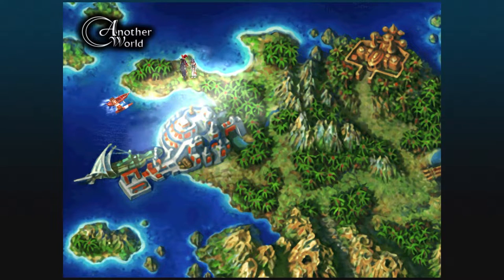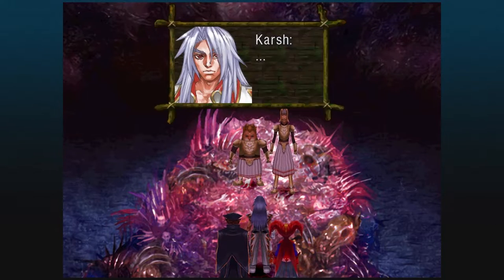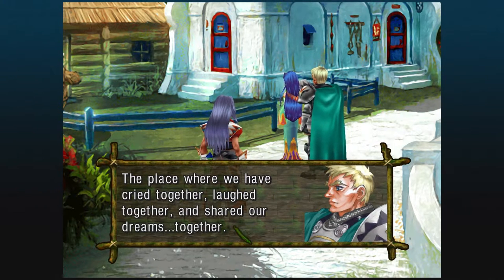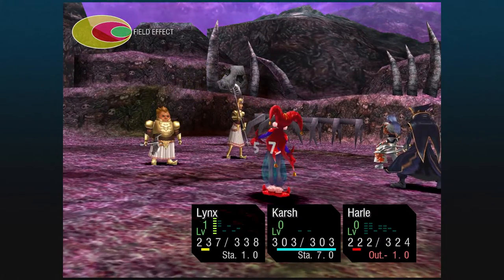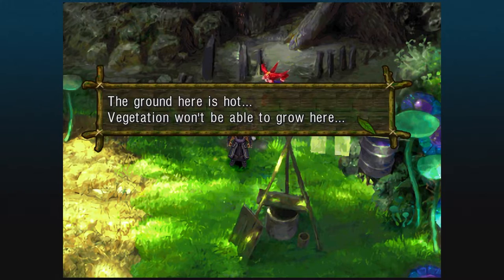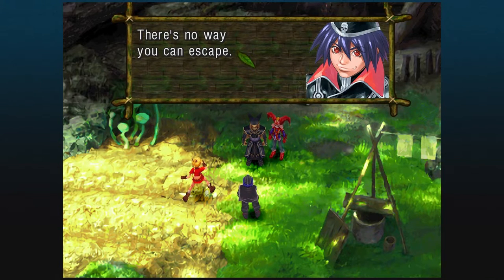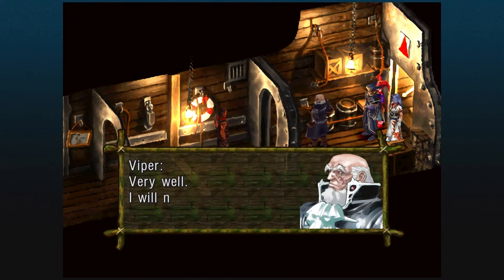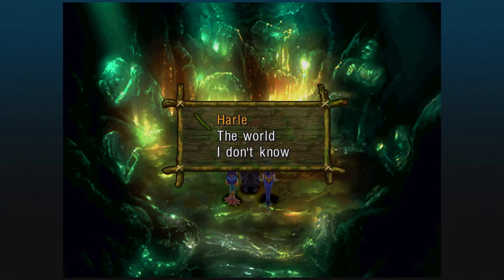How to get the Memento Pendant | Chrono Cross Walkthrough #20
Today I'm doing some side quest stuff to help make the rest of the game a LOT easier, so it's time to pick up the Memento Pendant on the Isle of the Damned.

I'm going for all the characters, all the bosses, and all the other cool stuff!

Chapters
0:00 Intro
1:36 Isle of the Damned
10:20 How to beat Solt and Peppor
15:01 Hermit's Hideaway